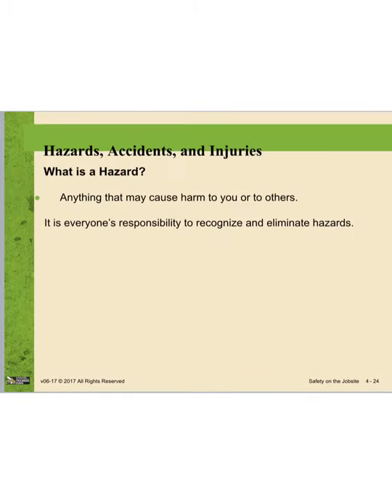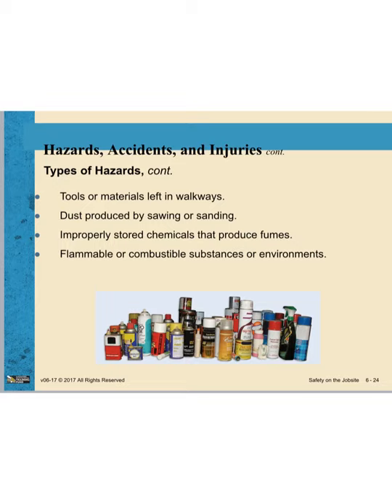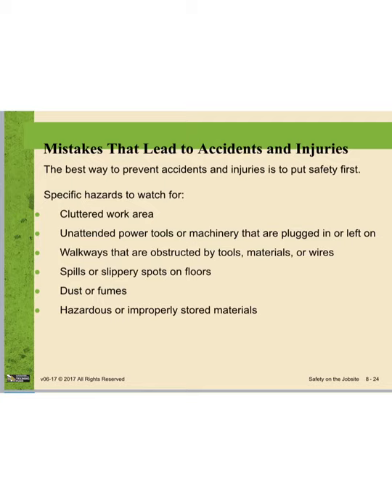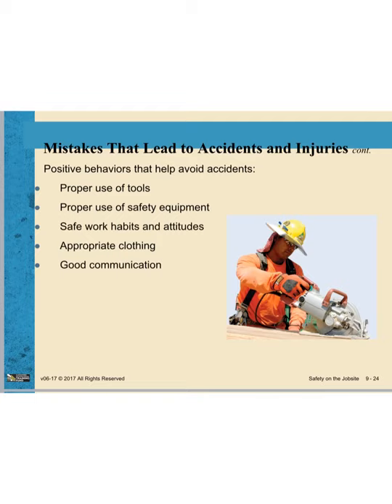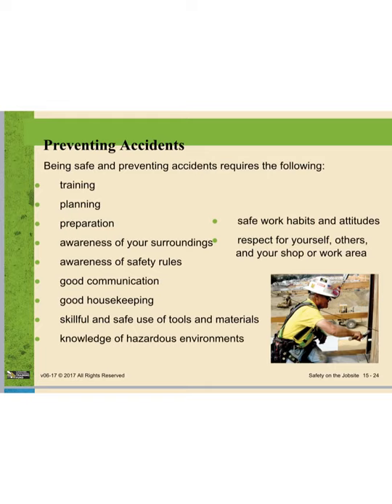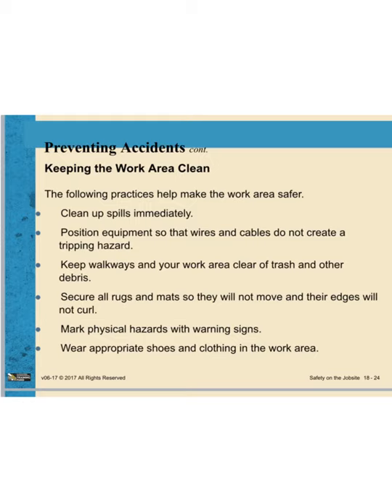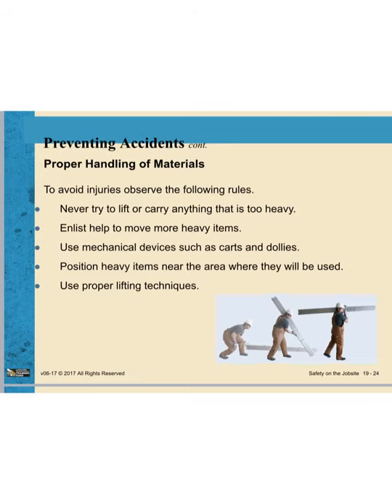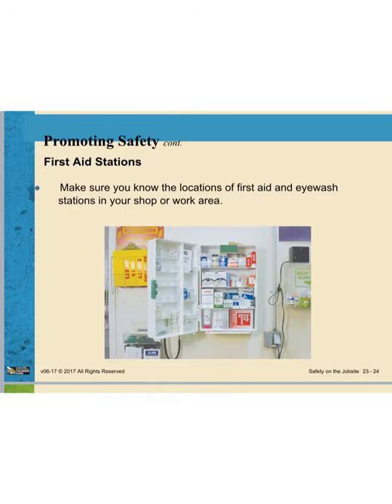Chapter 1 safety Introduction to Construction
Safety in the lab